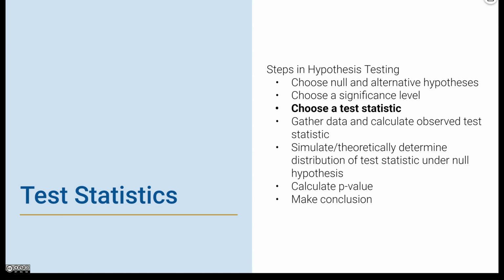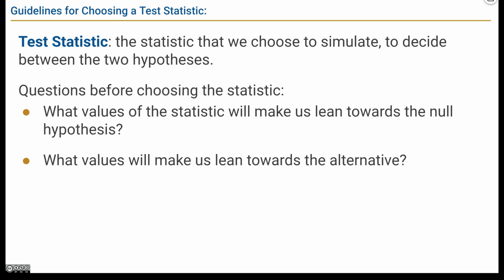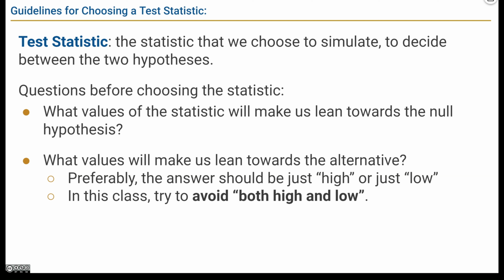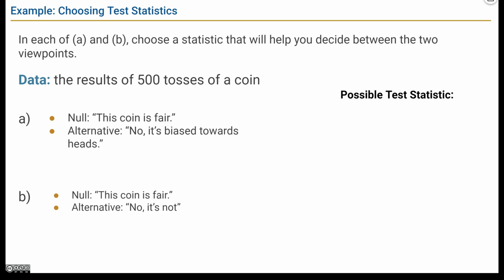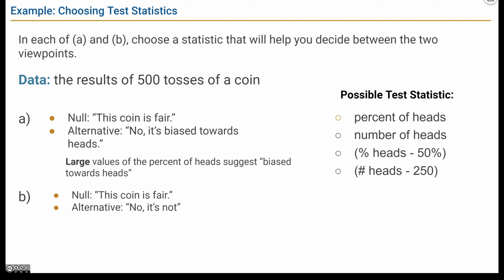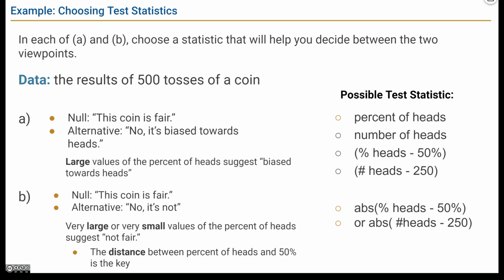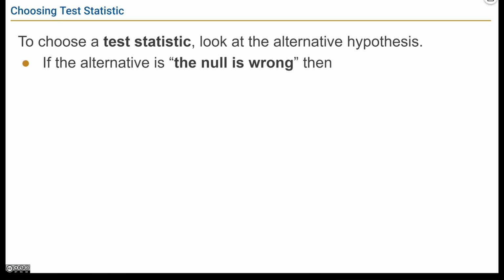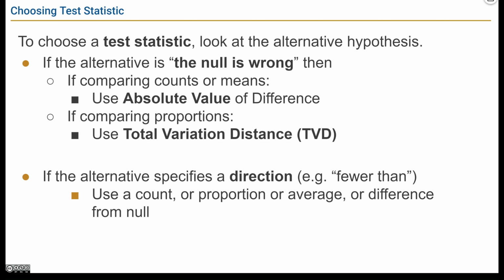HT: Choosing Test Statistic